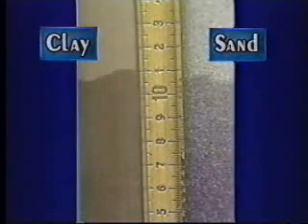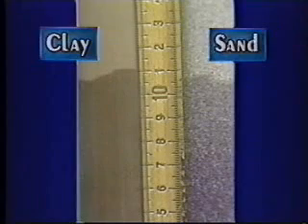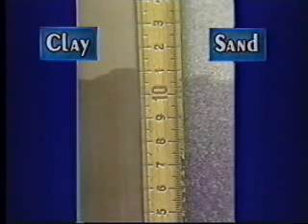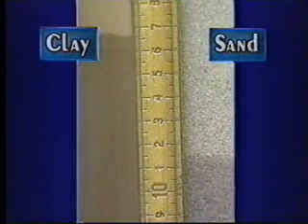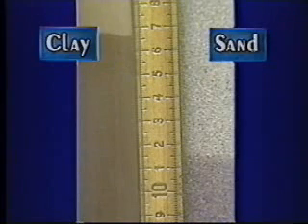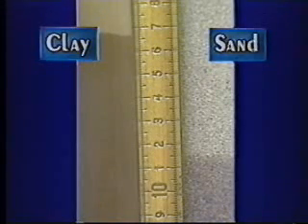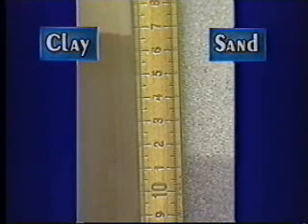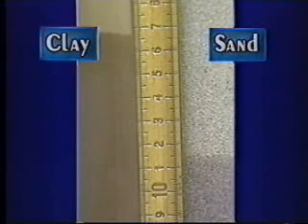Pore Size Differences in Soils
How differences in soil pore size affect capillary rise.

Path: pfweb/educators/intro/videoclips/video_water/pore1